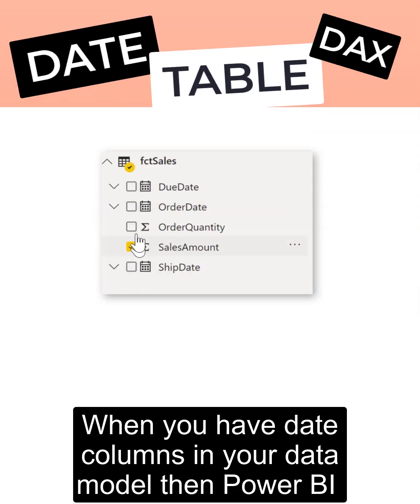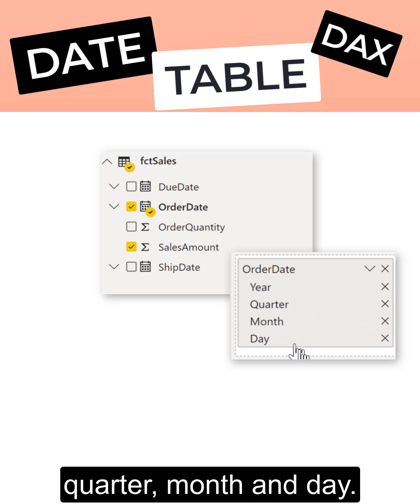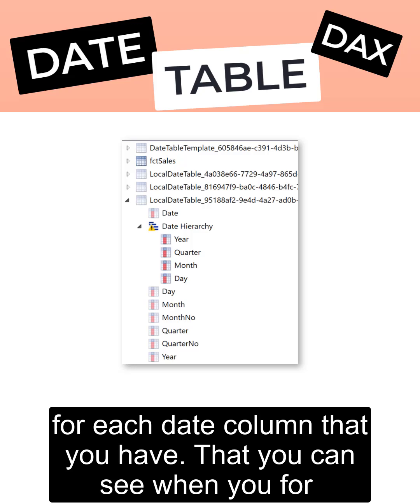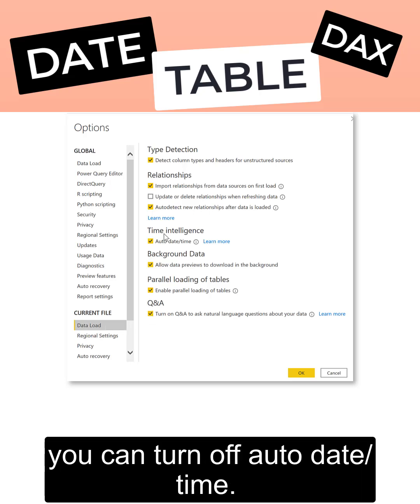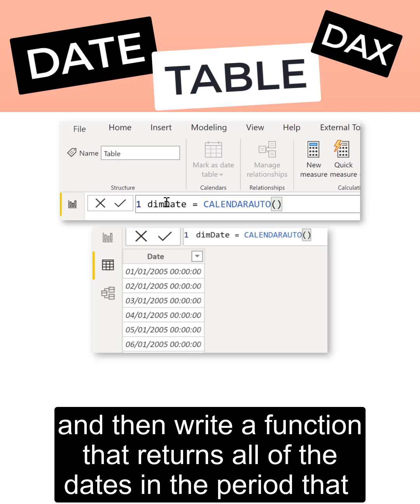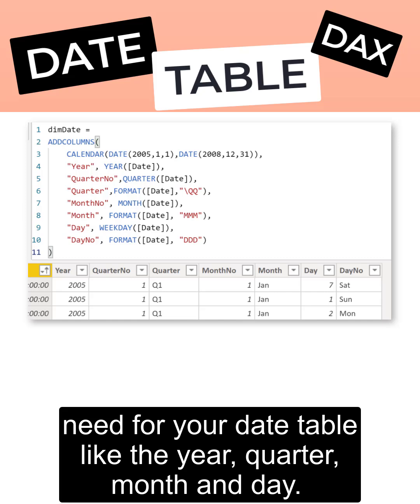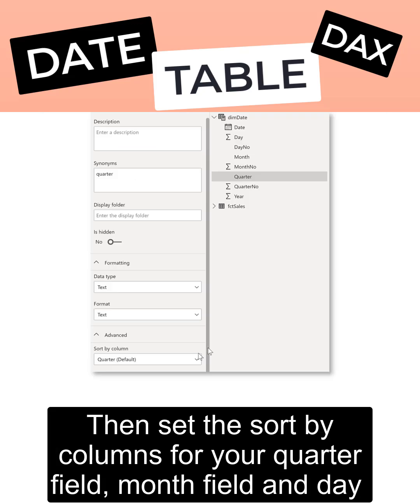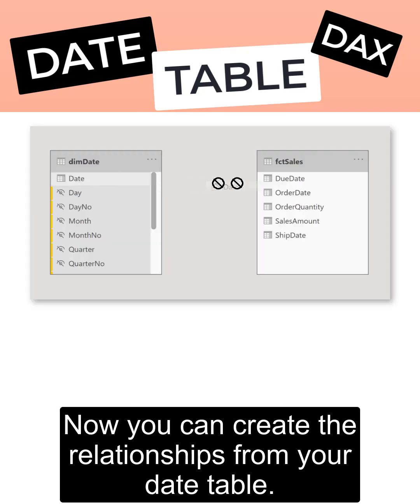DATE TABLE in Power BI (DAX)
Learn how to create a Date Table in Power BI in 1 Minute.

Do you want to learn Power BI desktop? Are you a beginner?
Join our Power BI shorts- learn Power BI 1 min a day.

👇 CHECK THIS OUT! 👇
💻 My gear
📚 Power BI books MUST READ!
💡 General books I recommend
🏄 Stuff I use daily